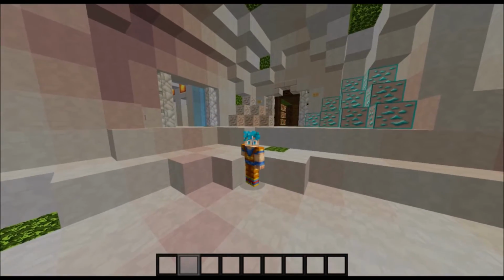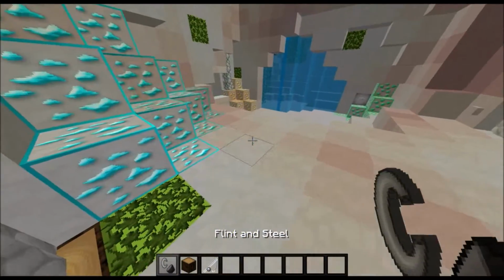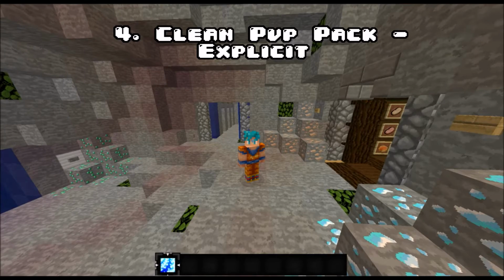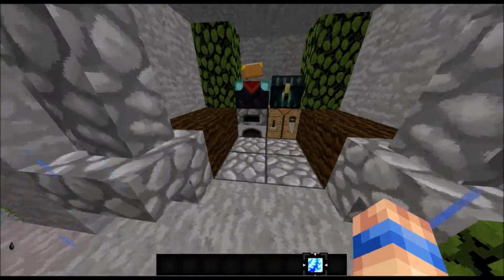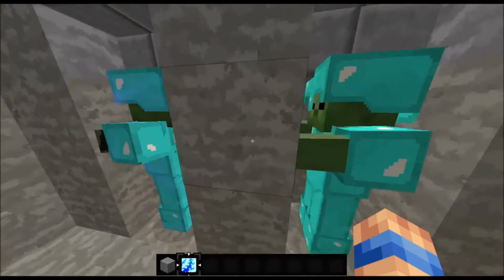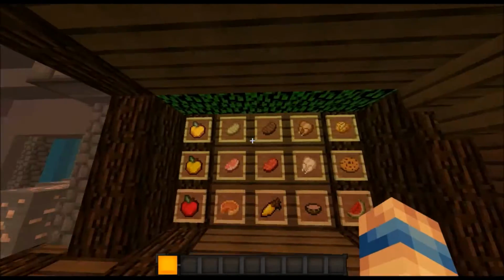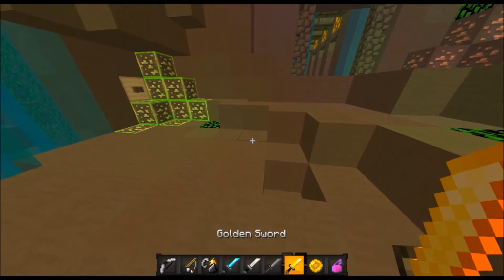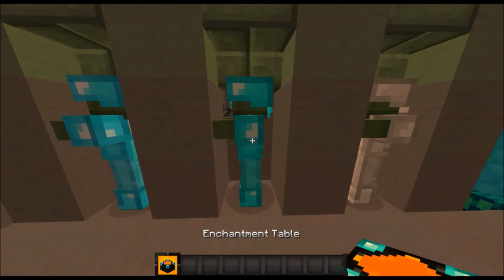Top 5 Minecraft Texture Packs - Part 1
This is purely my opinion :D

Leave your suggestions down below!

4. ExPliZiT

Please don't hate